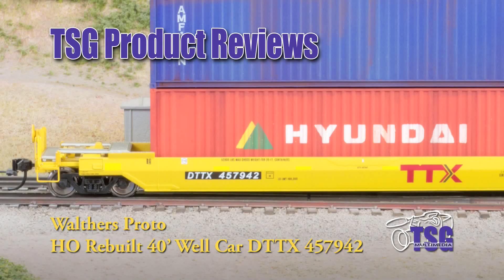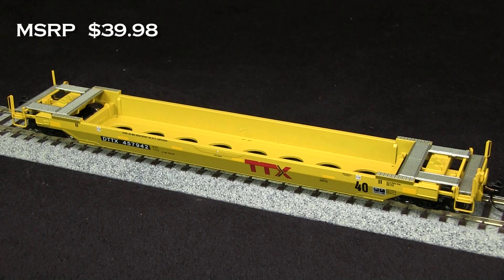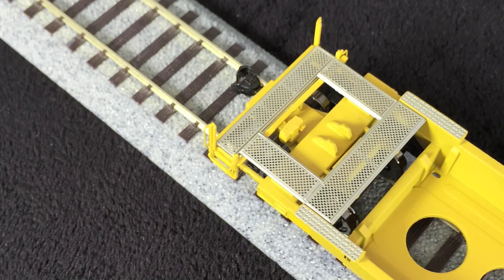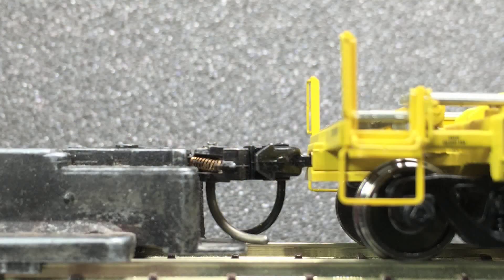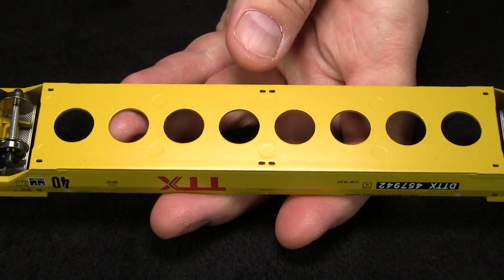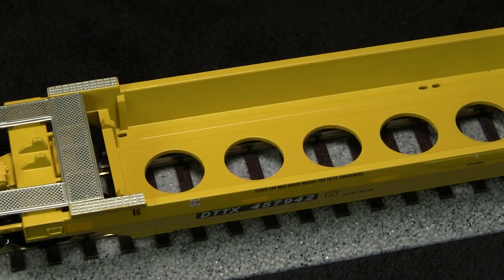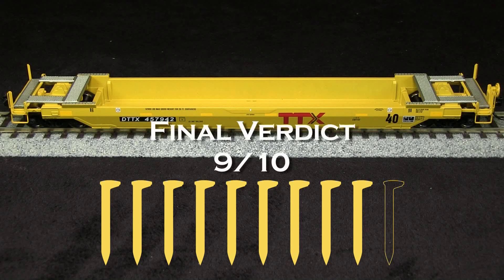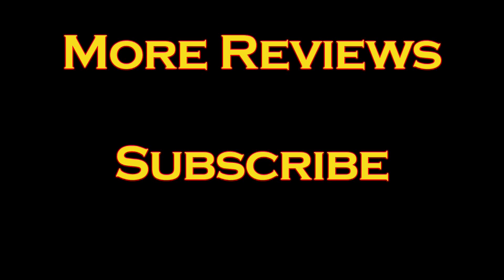HO Scale Rebuilt 40' Well Car Walthers Proto Product Review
This 40 foot rebuilt well car is a newer release from Walthers Proto. Find out how it rates on our exclusive Golden Spike Rating System™ in this product review.